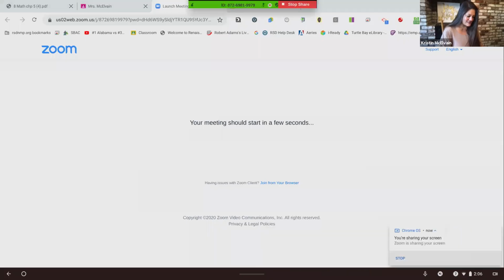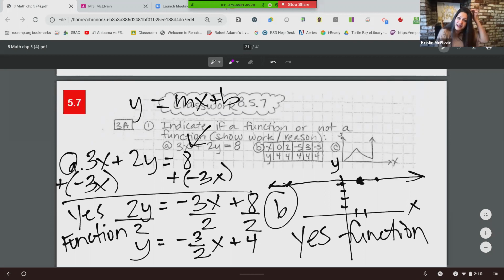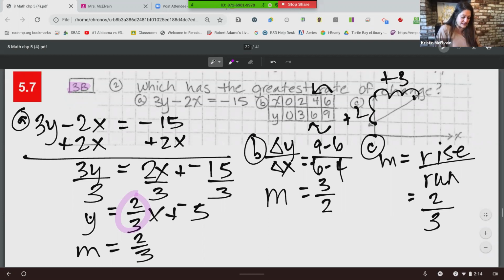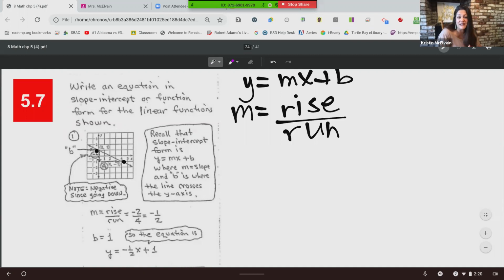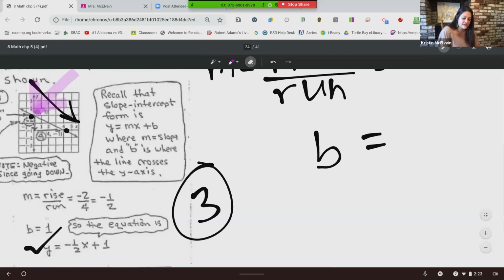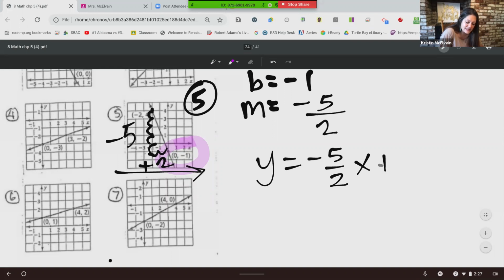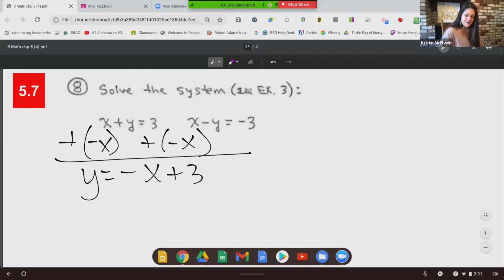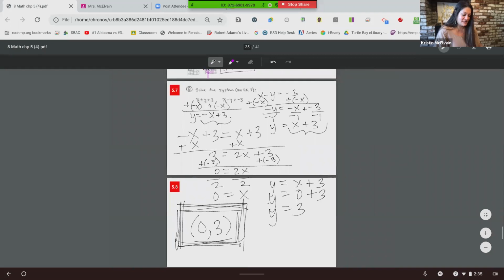8 Math 5.7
8th grade math 5.7 (Slope-Intercept from a graph)